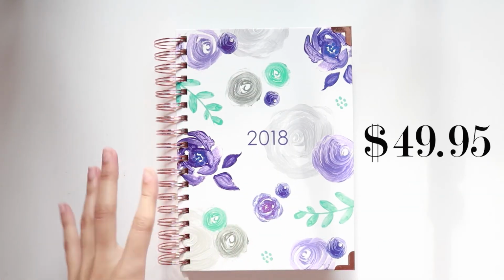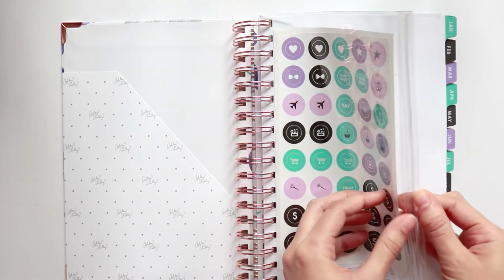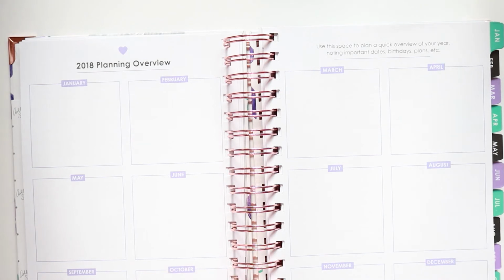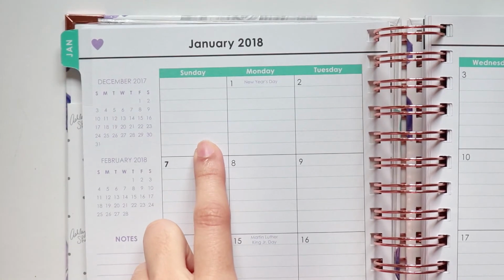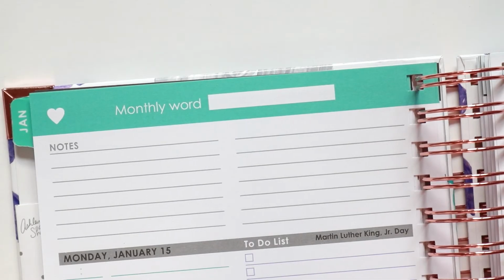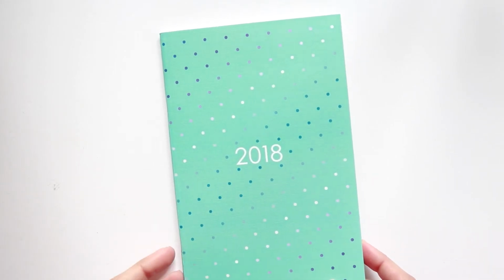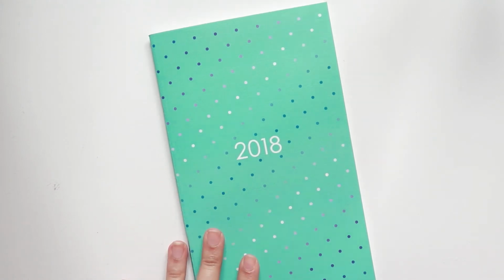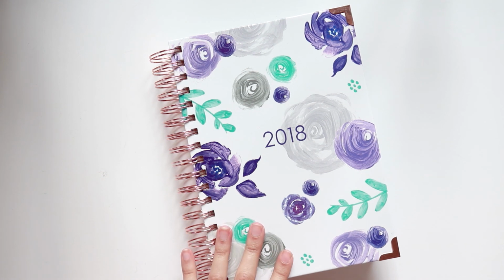Ashley Shelly 2018 Planner Review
Hi loves!! Today I have the new 2018 Ashley Shelly Planner to review for you guys. I've also reviewed the 2017 Ashely Shelly Planner here on my channel (link down below), and I love the new changes in the 2018 edition!

♥Like My Camera and Lighting? Get Them Here♥
dslr camera

PERISCOPE: maitevictoria